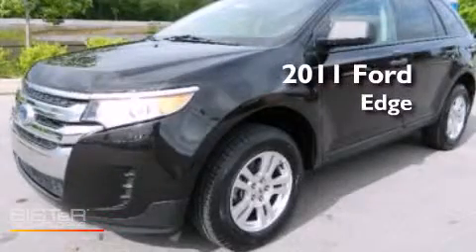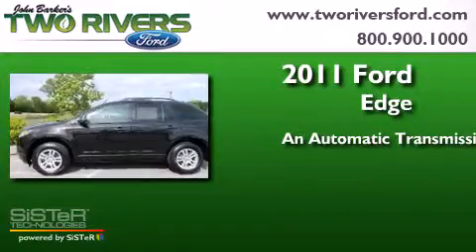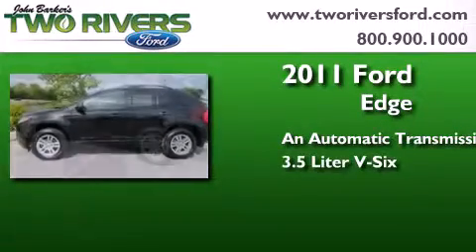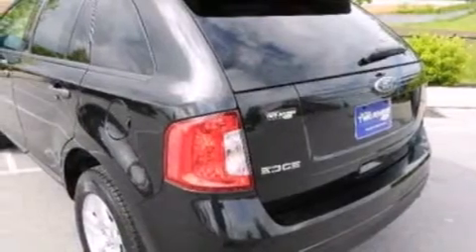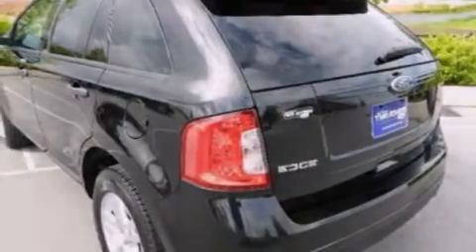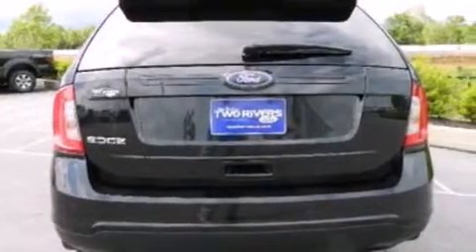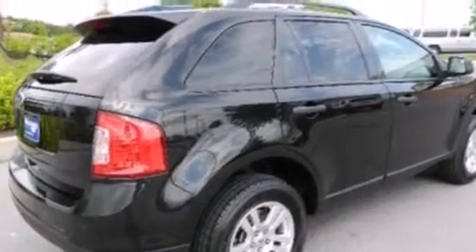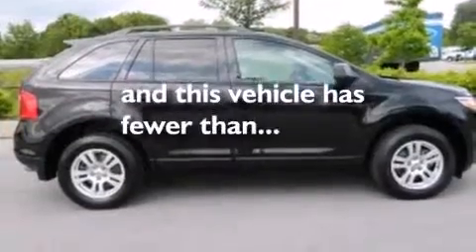2011 Ford Edge Mount Juliet TN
We've been honored to serve the Mount Juliet TN area , we promise that your experience at our dealership will exceed your expectations ! Year : 2011 Make : Ford Model : Edge Engine : 3.5L V6 24V MPFI DOHC Trans . : 6-Speed Automatic Exterior : Tuxedo Black Metallic Miles : 71,825 Interior : Charcoal Black Stock : 51258-1 Two Rivers Ford Belinda Parkway Mount Juliet , TN 37122